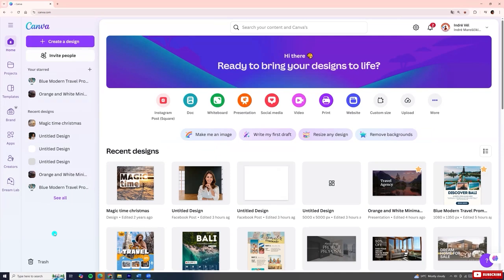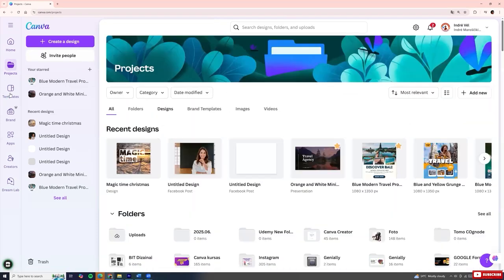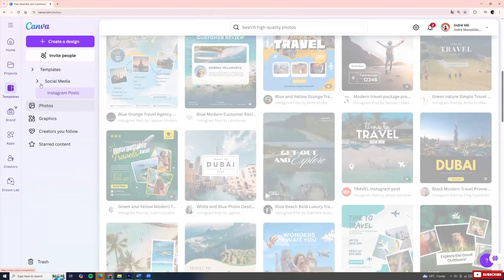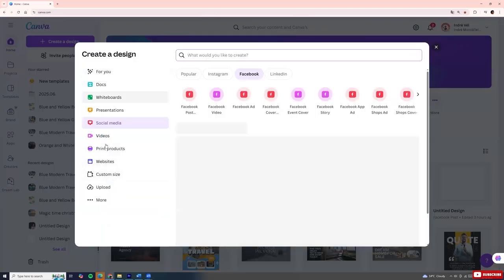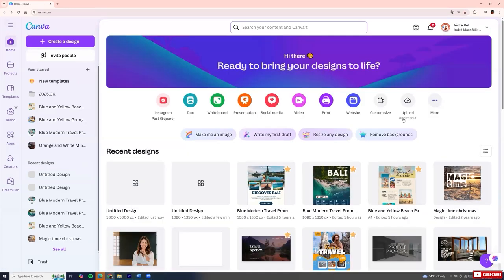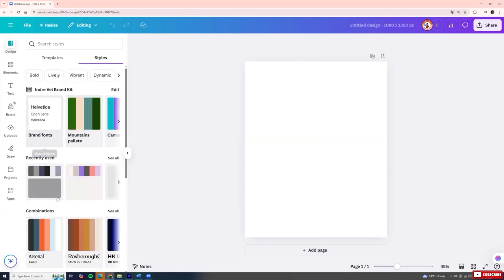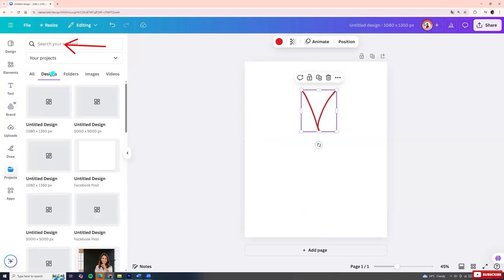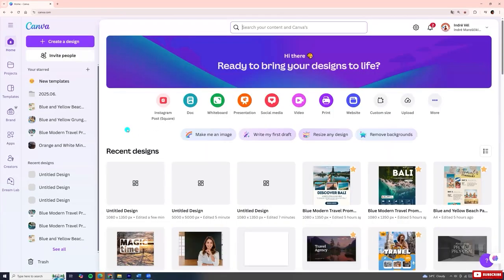DISCOVER The NEW Canva Interface!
Get ready to take your design skills to the next level! In this video, we're diving into the brand new Canva interface and exploring all the exciting features and updates that will revolutionize the way you create stunning graphics, videos, and more! From a fresh new look to innovative tools and functionalities, we'll cover everything you need to know to get started with the latest Canva update. Whether you're a seasoned designer or just starting out, this video is perfect for anyone looking to stay ahead of the curve and unlock their full creative potential. So, what are you waiting for? Let's dive in and discover the new Canva interface together!